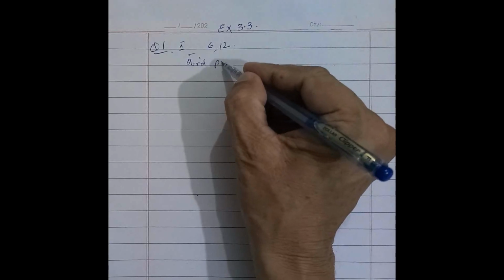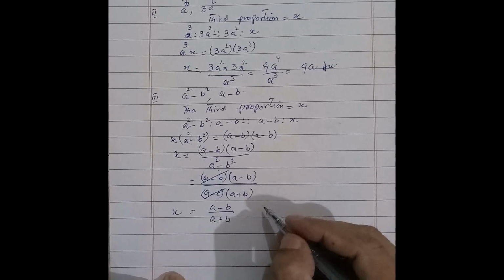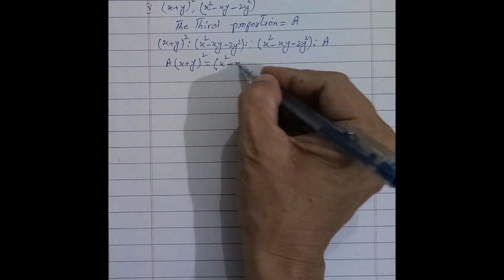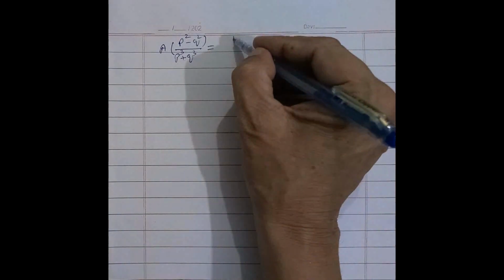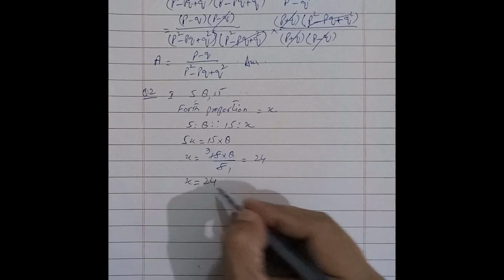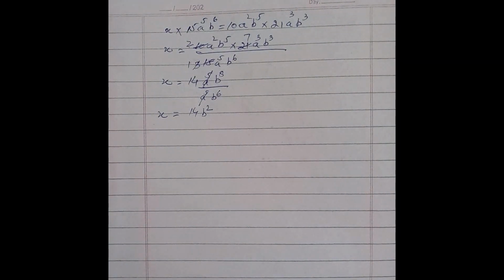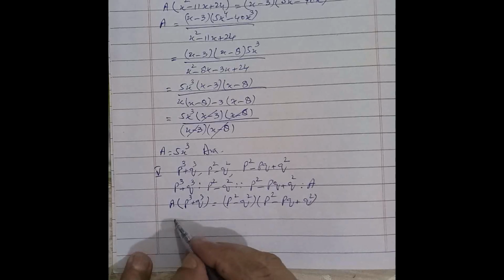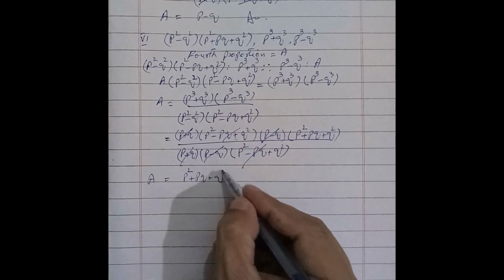Mathematics Ex 3.3 Q 1,2 | PTB | Class 10 | Variations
AOA Students,
In This video we are going to start Ex 3.3. Chapter 3 relates to the concept of ratio and proportion.
They have wide application in comparing not only in math and physics. Yet they have their  importance in Chemistry as well as

0:00 - Intro
0:24 - Ex 3.3 Q1 I
2:29 - Ex 3.3 Q1 II
4:03 - Ex 3.3 Q1 III
6:04 - Ex 3.3 Q1 IV
8:58 - Ex 3.3 Q1 V
13:15 - Ex 3.3 Q1 VI
17:20 - Ex 3.3 Q2 I
18:40 - Ex 3.3 Q2 II
20:56 - Ex 3.3 Q2 III
23:40 - Ex 3.3 Q2 IV
27:25 - Ex 3.3 Q2 V
29:53 - Ex 3.3 Q2 VI